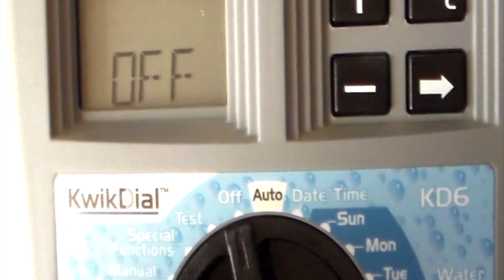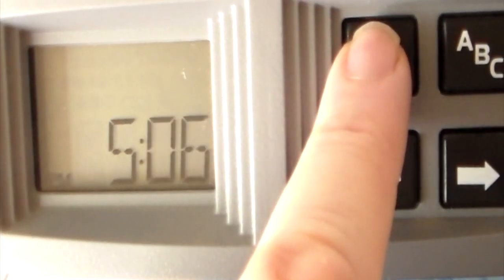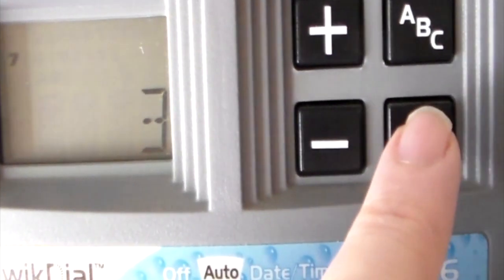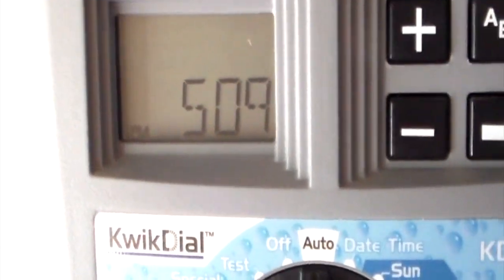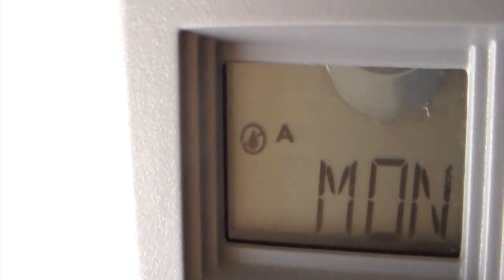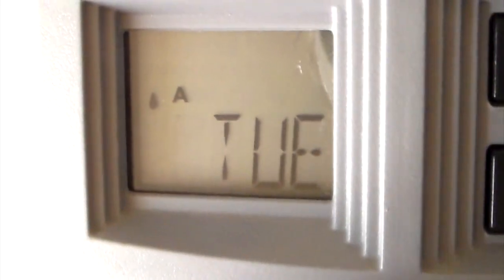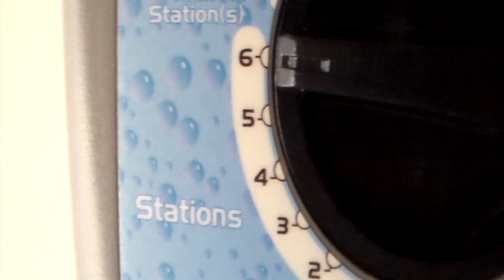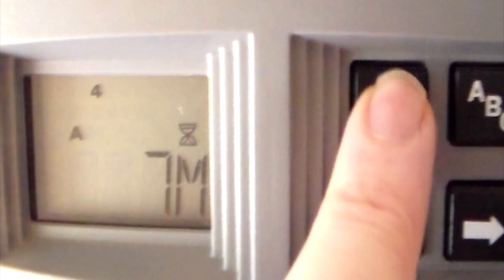KwikDial KD6 Sprinkler System. How to program to water on certain days of the week.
This video takes you step by step through the stages of programing the KwikDial KD6 to water on certain days of the week. It shows how to set the time and date, and how to set the timer watering length on each station.